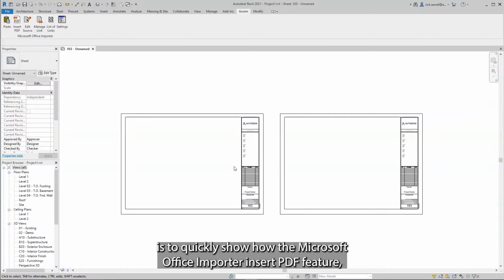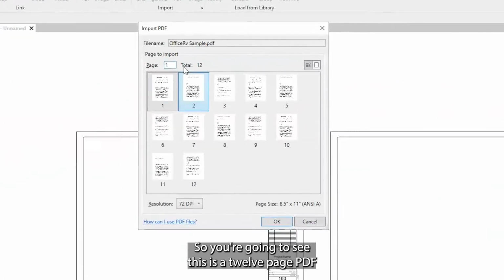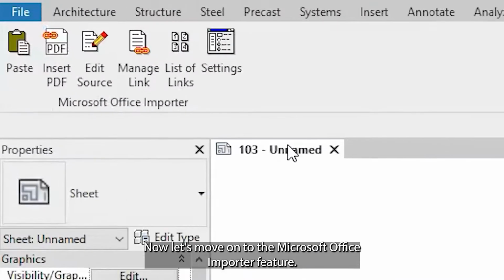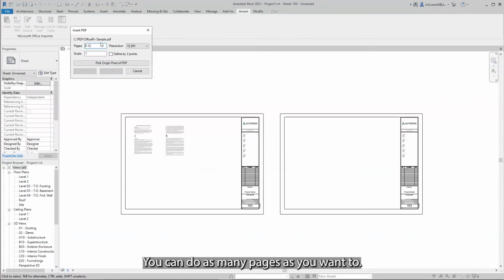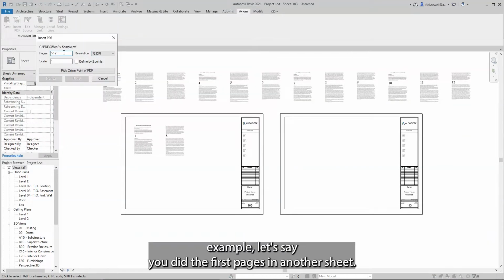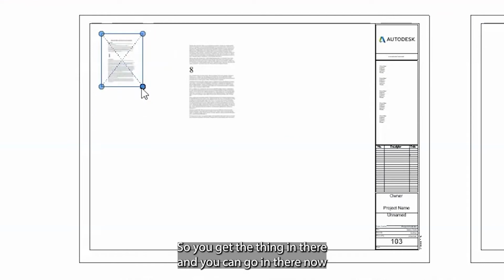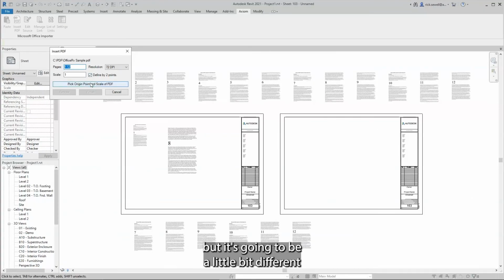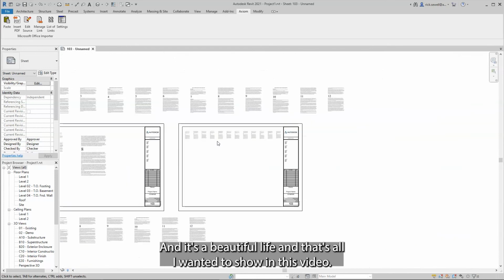Axiom's Microsoft Office Importer™ for Revit Insert PDF Feature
This video talks about how Axiom's Microsoft Office Importer for Revit can help you copy & paste PDF pages into Revit with great formatting.
What is Axiom's Microsoft Office Importer™ for Revit?
Axiom's Microsoft Office Importer™ for Revit is a magic tool that will paste in not just your Word and Excel data with great formatting but PDFs too. Microsoft Office Importer for Revit also allows you to insert the PDF pages all at once as you are not limited to one page. Another feature is you can scale all your PDF pages to fit inside your border.

When importing Word documents, Excel spreadsheets, and PDFs into Revit with perfect formatting intact, Microsoft Office Importer lets you maintain control over your project standards (text size, fonts, and more) for the imported data while it takes care of the hundred other little things that can go wrong. It handles your formatting and linking for you and ensures the pasted information stays up to date in Revit — all while reducing annoying, repetitive steps.

Not sure what product(s) best suits your needs?